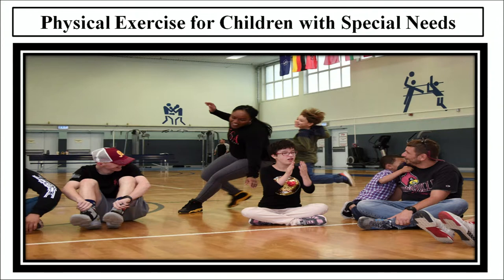Lesson -13 : Physical Education for Various Populations part -1